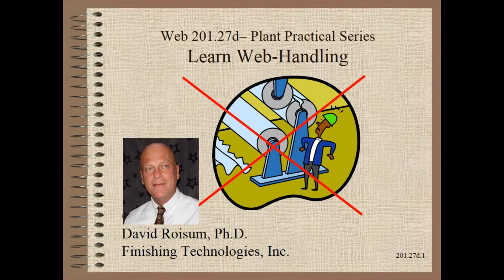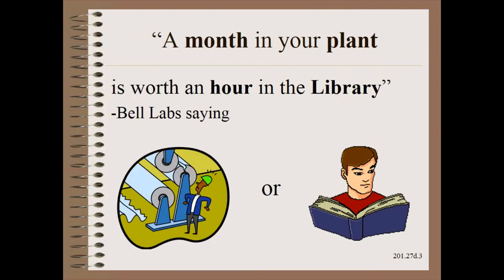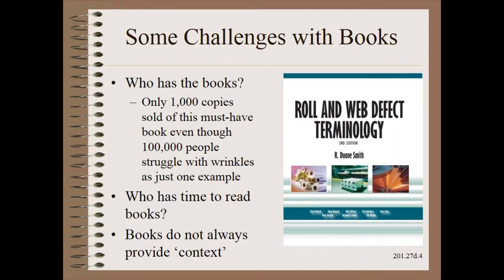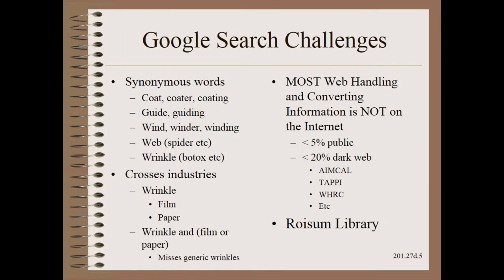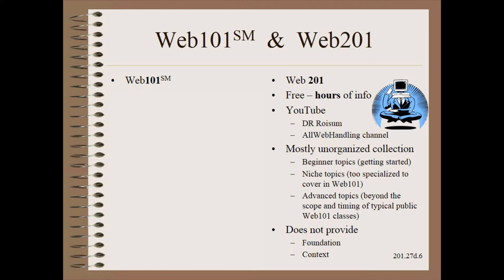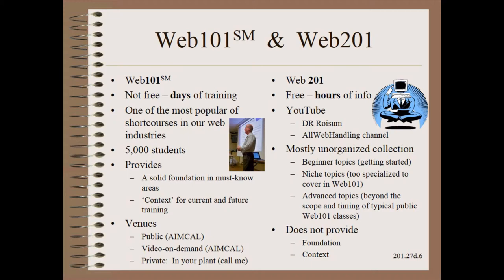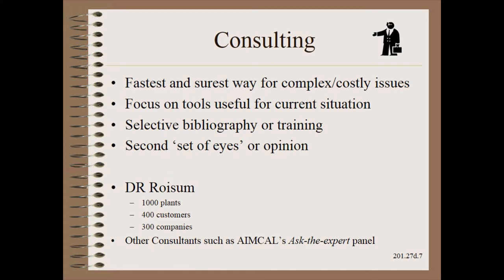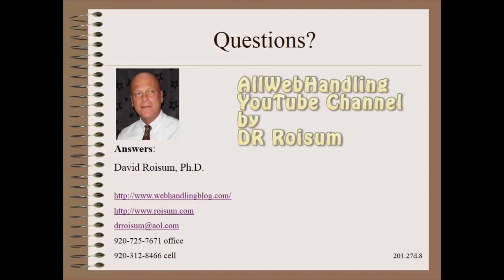Web20127d - Learn Web-Handling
Web-handling is often in the top three causes of waste, delay and customer complaints.  Why not learn how to avoid these troubles?